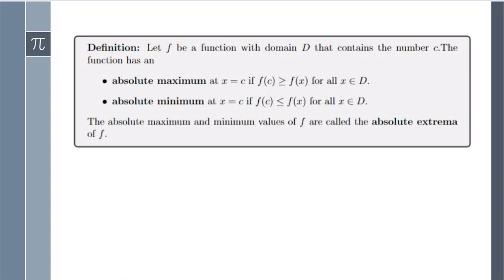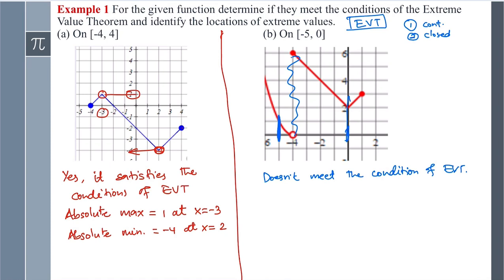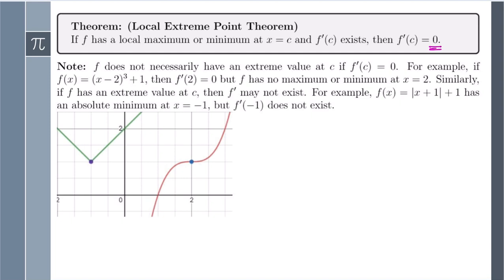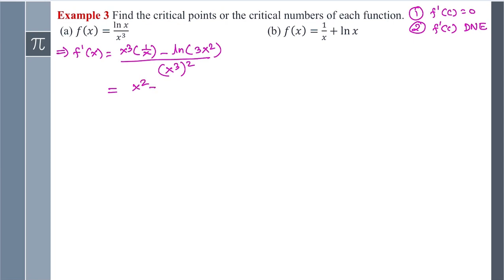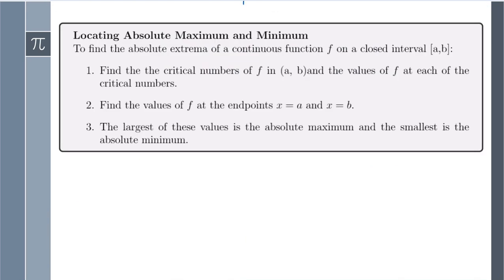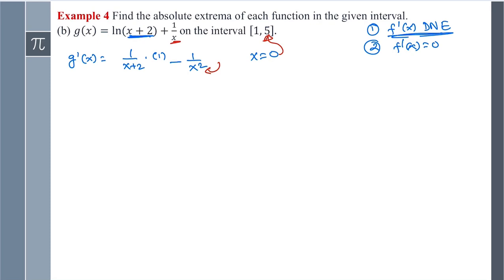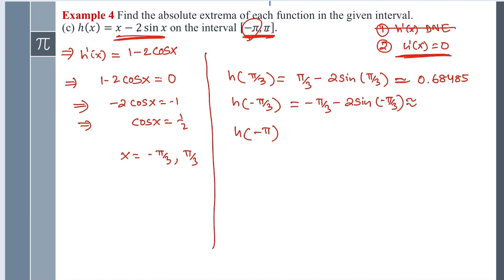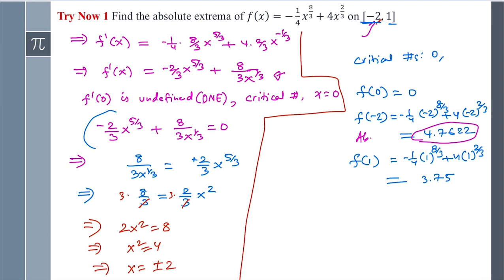Maxima and Minima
Application of Derivative: Maxima and Minima.